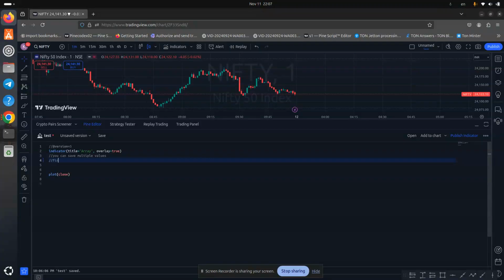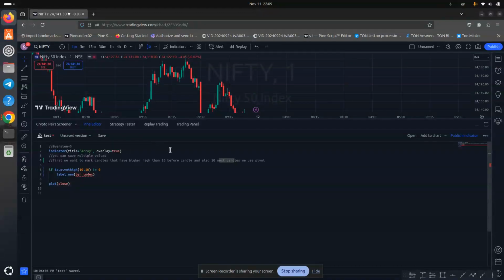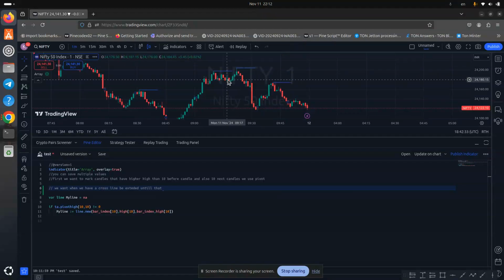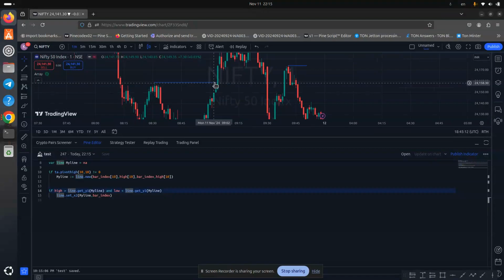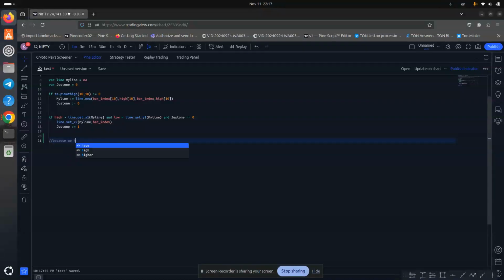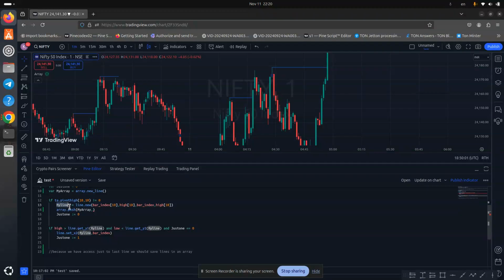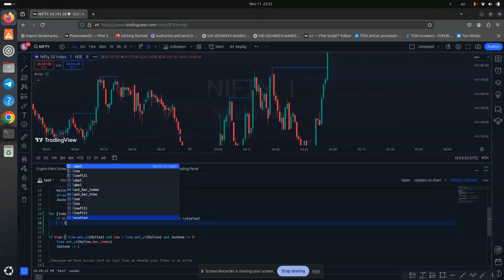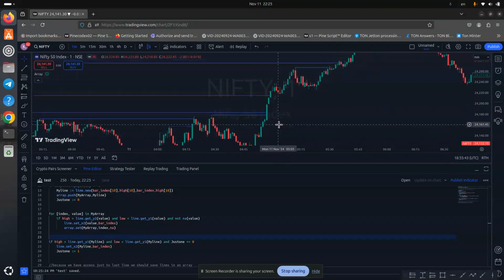Advance Arrays Pine Script Secrets Revealed About Arrays With Example Chapter 18 PinecodeX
In Pine Script, an array is a data structure that allows you to store multiple values in a single variable, making it easier to handle collections of related data, such as a series of values from previous candles, prices, or other data points. Arrays are useful for situations where you need to perform operations on multiple elements, access them by index, or pass a collection of values as a single entity.